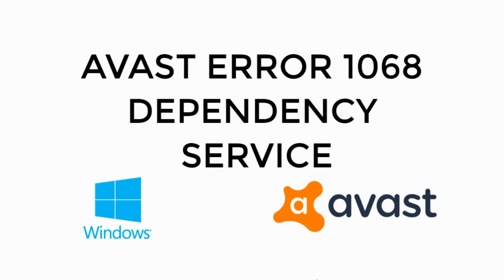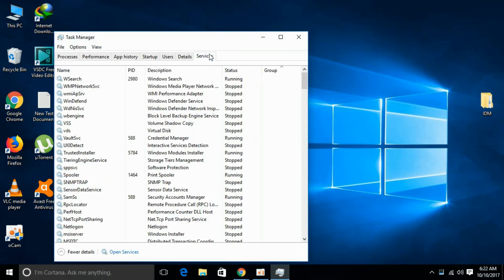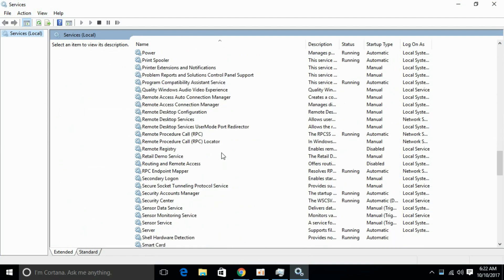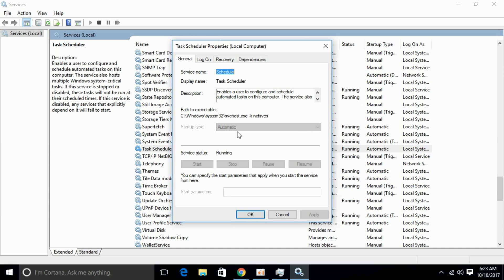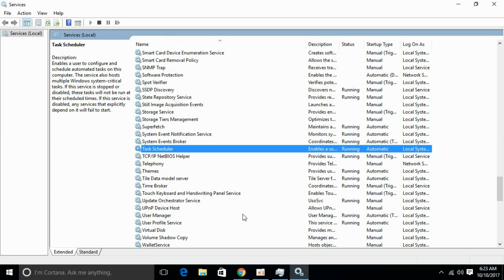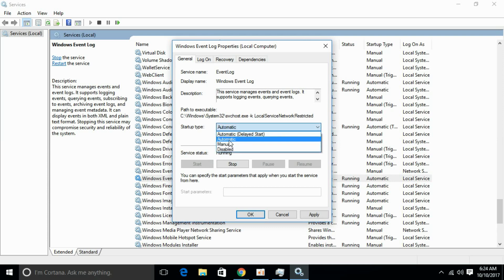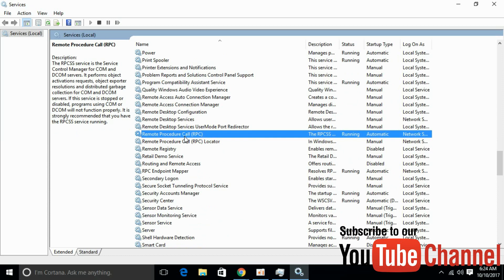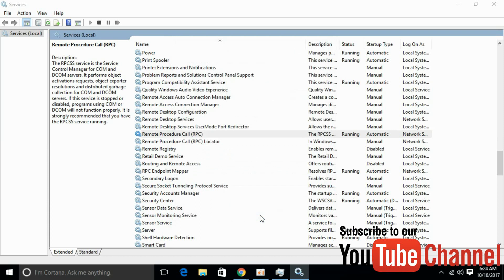Avast Error 1068 Dependency Service[SOLVED]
Here is the solution for Avast Antivirus error associated with error 1068.

"ERROR 1068: The dependency service or group failed to start."
avast error 1068 dependency service
Avast-Fehler 1068 Abhängigkeitsdienst
अवास्ट त्रुटि 1068 निर्भरता सेवा
أفاست إرور 1068 خدمة الإعالة